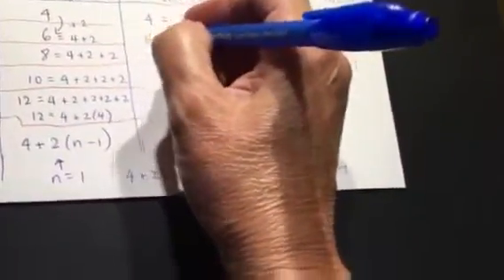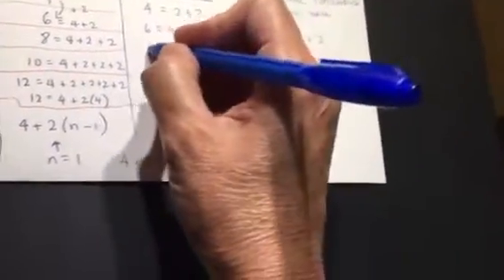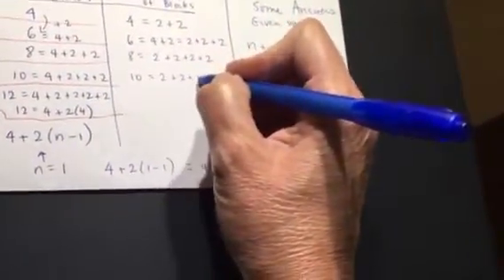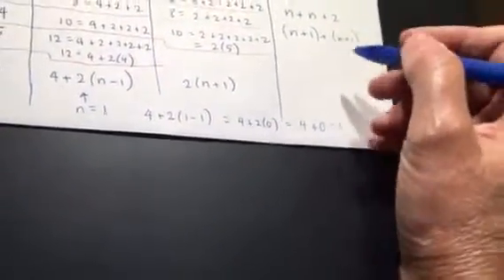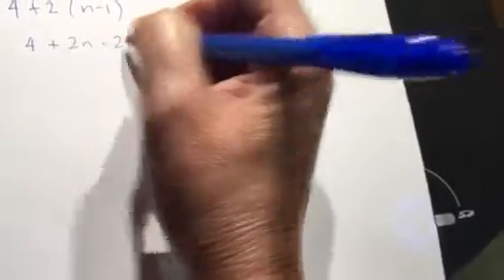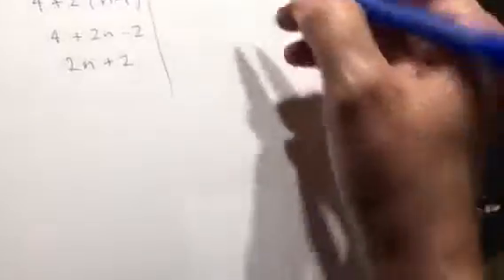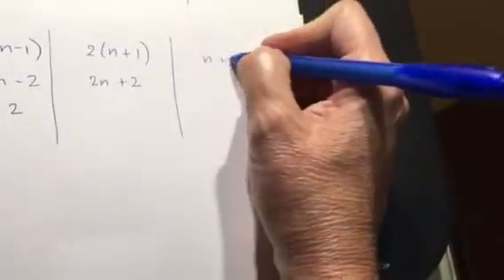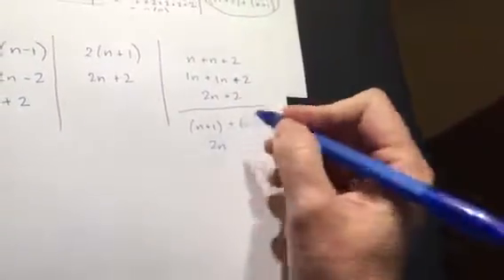Math 2203, sept14, 3 of 14